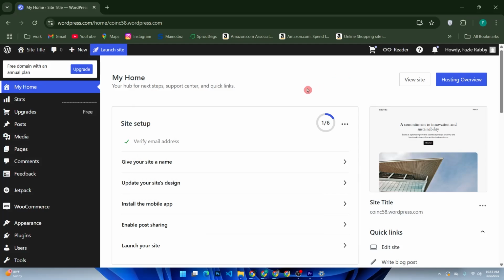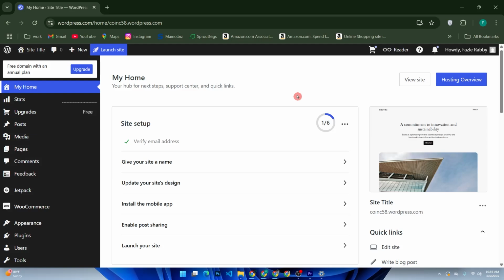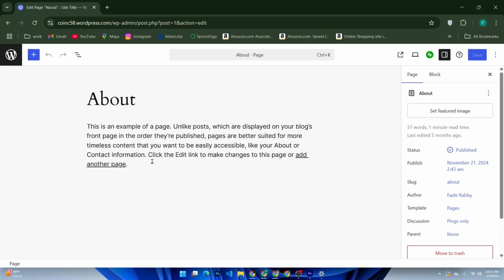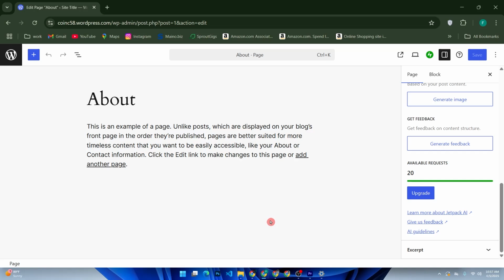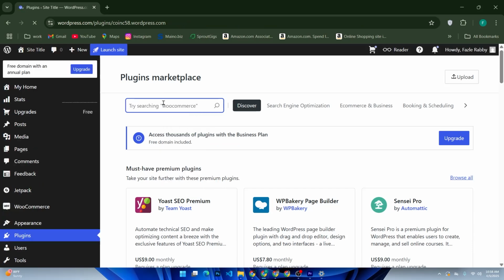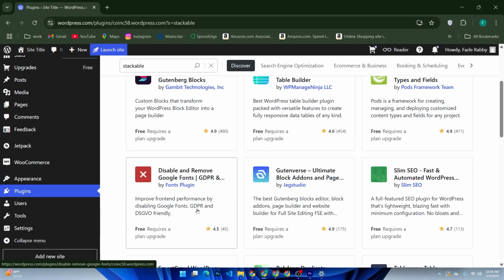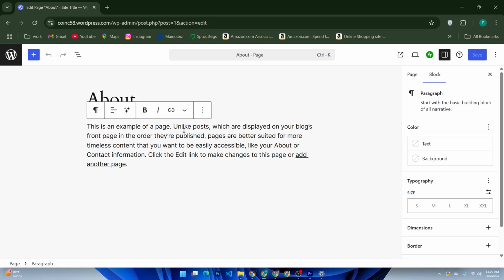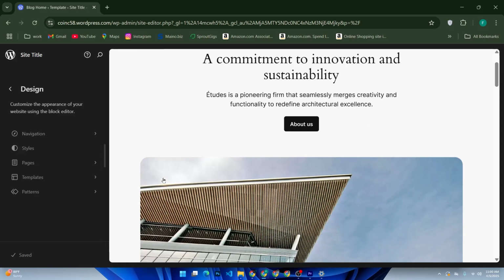How To Edit and Customize All WooCommerce Pages For Free - 2025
In this video, you'll learn how to edit and customize all WooCommerce pages quickly and easily using beginner-friendly methods — no coding required! Whether you're looking to redesign your product page, cart, checkout, or My Account area, this step-by-step tutorial will show you how to do it using powerful tools and plugins. Perfect for WordPress users, store owners, and developers alike!